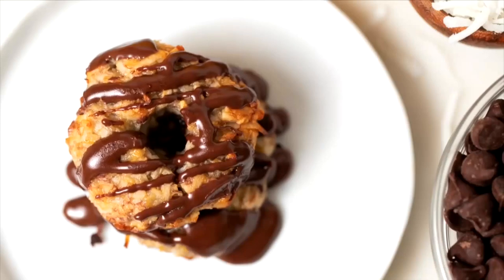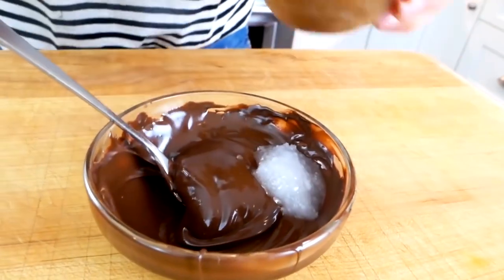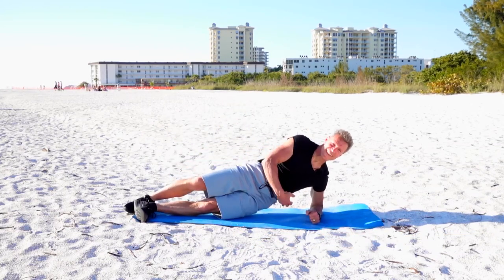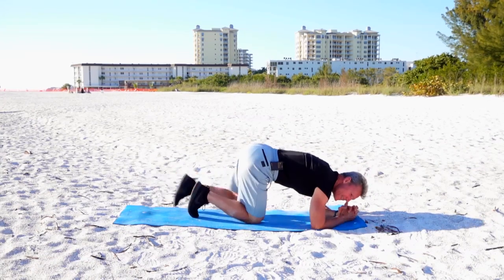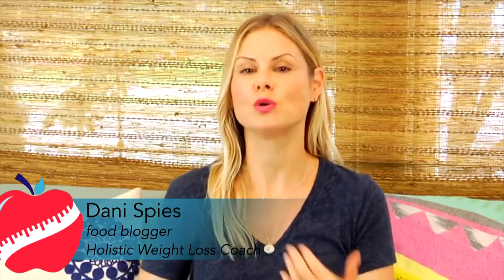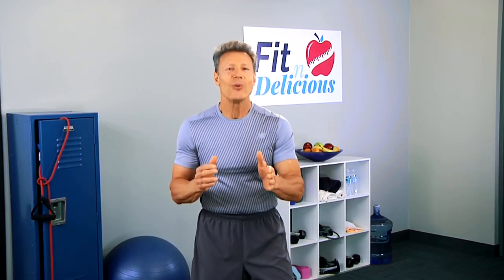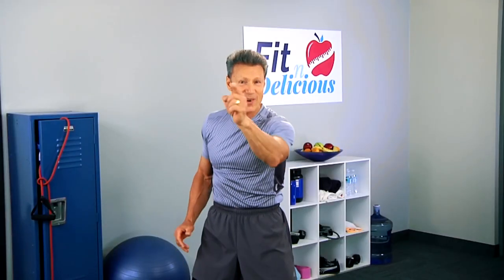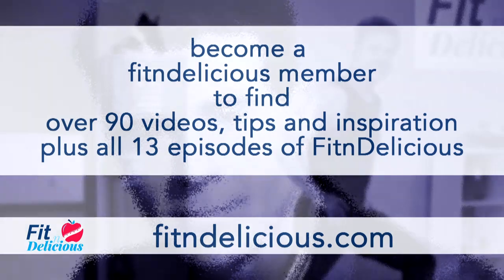Fit n Delicious | Episode 4 | Simply You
He who has no time for his health today ...will have no health for his time tomorrow. Dani's recipes for today take under 5 minutes to make, and include breakfast, and even a cure for your evening cravings with 2-minute mug cake recipes. Jaime’s dual movement beach workout is the perfect dose of exercise in the perfect amount of time. Throw in a few motivating ideas about how you eat - and we guarantee you can find the time you need.

Fit n Delicious With Jaime Brenkus, Exercise Physiologist plus Dani Spies, Holistic Health Counselor.

Episode 4: Simply YOU

Jaime Brenkus: Getting Fit Never Gets Old!

Fitness Pioneer, TV Show Producer, Author, Jaime Brenkus, puts the BOOM back into Boomers & Beginners with his legendary 8 Minute workouts including the Million selling 8 Minute Abs video. Jaime has helped millions of people. lose millions of pounds and inches. He stars in the TV show, ‘Fit n Delicious,’ which is seen in 167 countries. He co-authored the book ‘If you Want to Live, Move,’ written with Legendary First Lady of Fitness, Elaine LaLanne.

Jaime's innovative 8 Minute routines will keep you fit, healthy, and strong in just minutes a day.   His workouts can become your inspiration. Getting Fit Never Gets Old !! Jaime is certified by the American College of Sports Medicine as an Exercise Physiologist.  He’s famous as the “8 Minute Abs” guy and has sold millions of videos and has over 100 million views on YouTube. Today, Jaime is more committed to fitness and wellness than ever, especially for baby boomers and seniors.  He is determined to “Put The ‘Boom’ Back Into Boomers.” And he’s living proof that his programs work.

Whether your goal is losing weight, balance, cardio, increasing muscle density, nutrition or just feeling good about yourself, you’ve come to the right place. Jaime’s positive approach will make you feel at home, and his programs are easy to follow for everyone from beginners and those just starting out to those who have already begun their journey to better fitness and health.

You’ll find Jaime’s signature 8-minute videos on a wide range of topics, plus carefully planned video series that will give you all the routines you need.
Jaime has sold millions of videos. He hosts the PBS TV show Fit ‘n Delicious which is seen in over 167 countries. He’s the co-author of the book, If You Want To Live, Move, Putting the BOOM Back into Boomers!. He’s the choreographer of supermodel, Kathy Ireland’s videos, and has appeared on many TV shows including Dr. Oz

Book: If You Want to Live, Move!: Putting the Boom Back into Boomers.